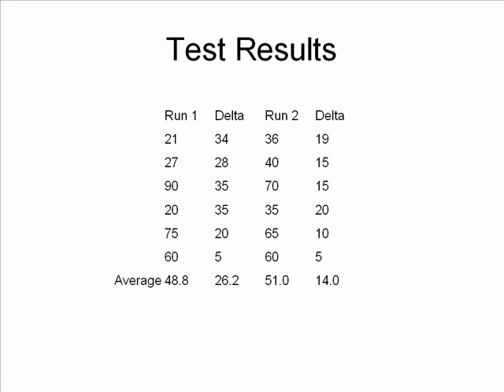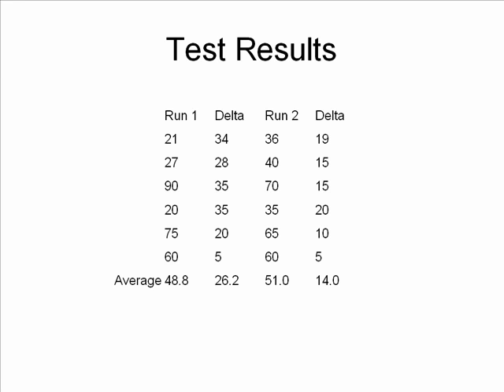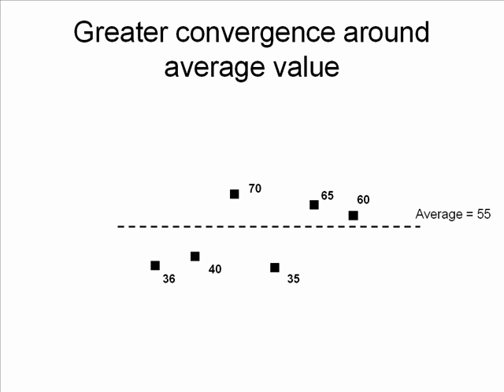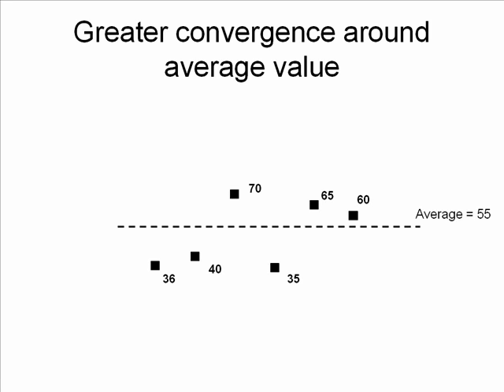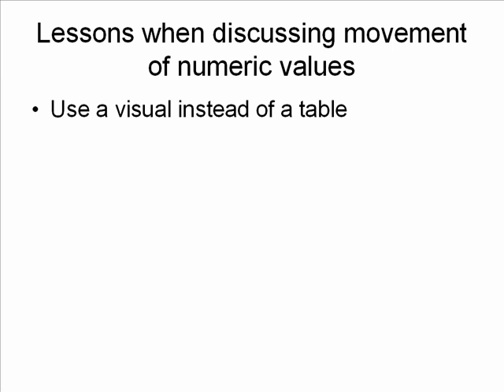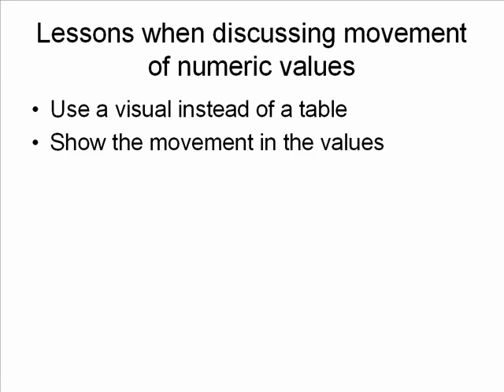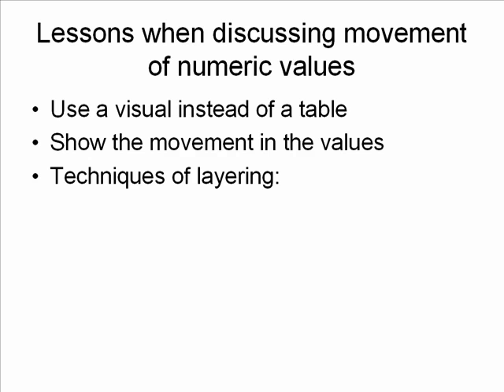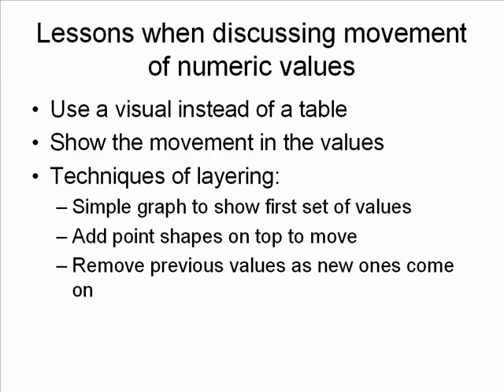PowerPoint Slide Makeover - Showing Movement of Numeric Values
When you want to show numeric values that have moved between two tests or time periods, don't use a copied Excel table on your slide.  This makeover shows how to use a visual with appropriate movement animation to illustrate the results.